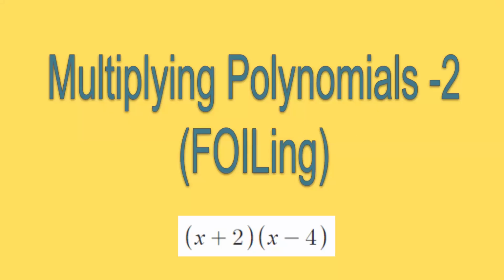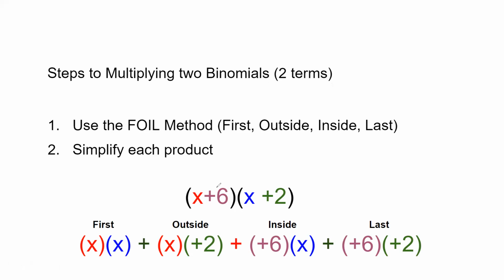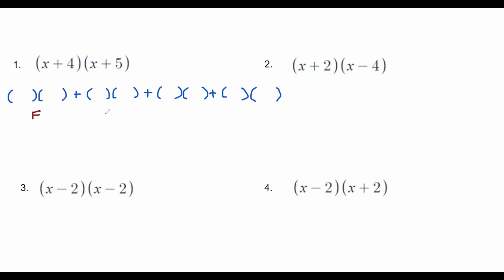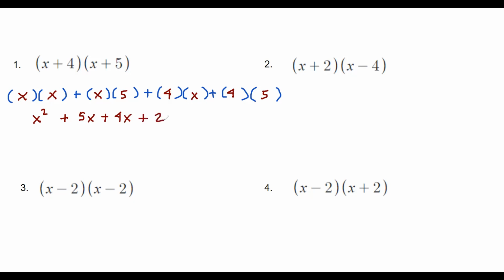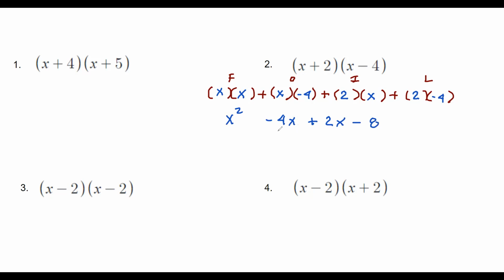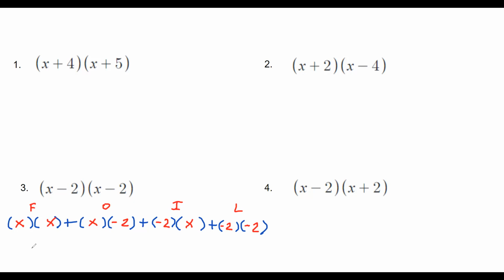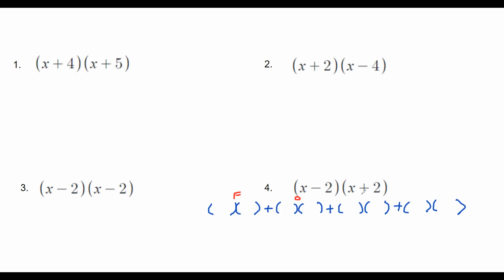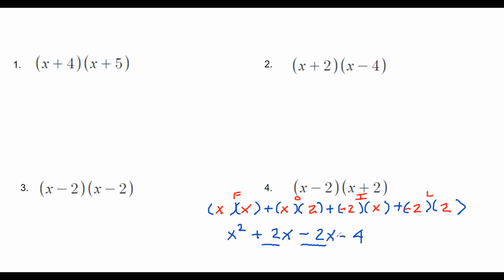6.4 Multiplying Polynomials 2 FOILing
A review of the process of multiplying two binomials like (x+5)(x-3). @KeysToGEDMath